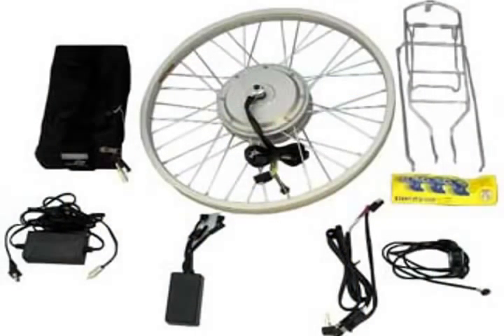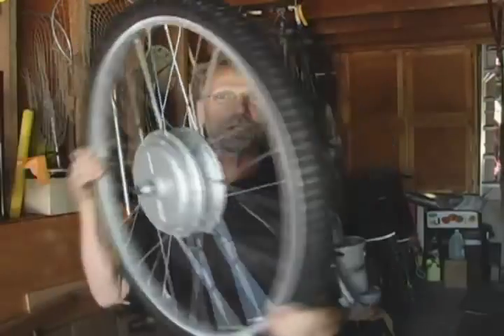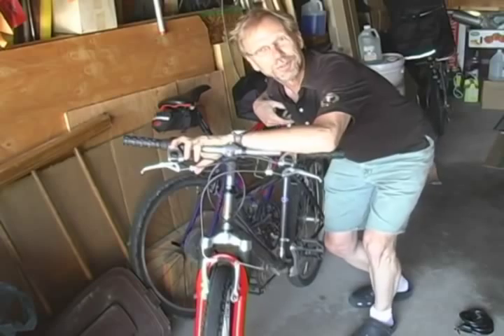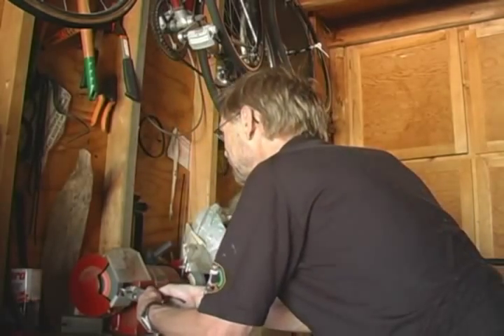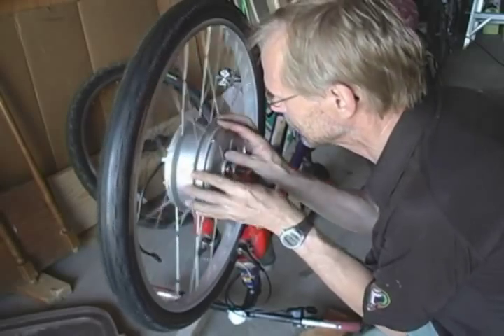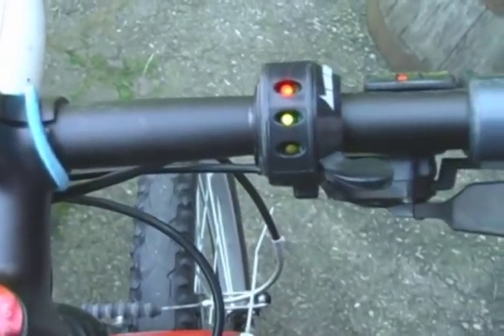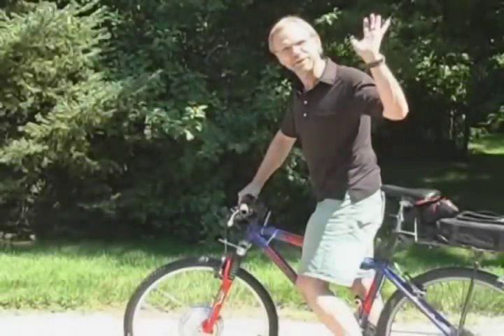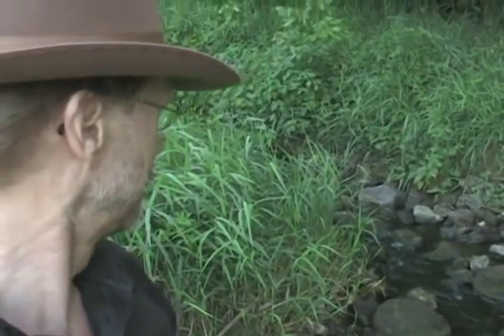Electric bike conversion kit and beginning of new Rural Roads with Roger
The beginning of a new Rural Roads with Roger, and the building of my first electric (battery) powered bicycle... Here is what it took to convert a mountain bike to electric using an "electric bike conversion kit" - the BD36. There were issues. The hub motor was too wide for one bike, and the drive shaft bolt was to big for three bikes so the bike fork mounting slot required filing. Other than that it went together fairly easily... athough not a task for novices with few mechanical skills.

Also see Electric Bike II for the follow up video.

HEM Productions
Producer: Roger F Bindl